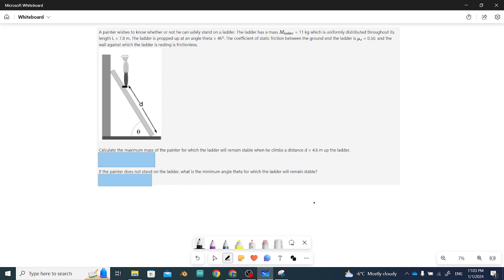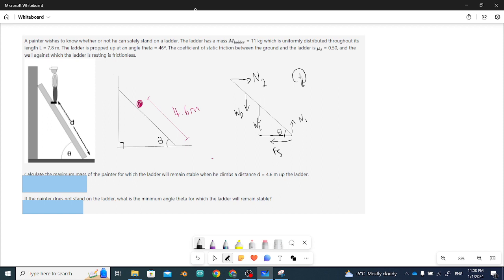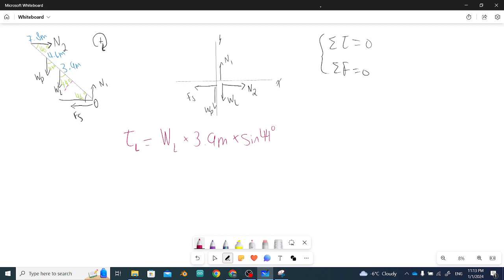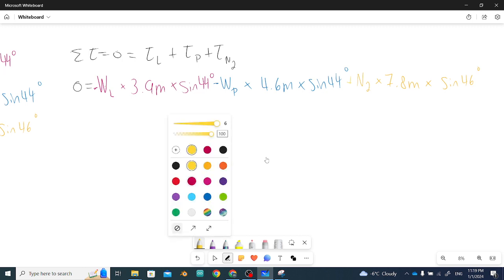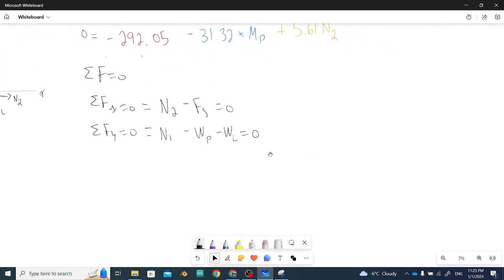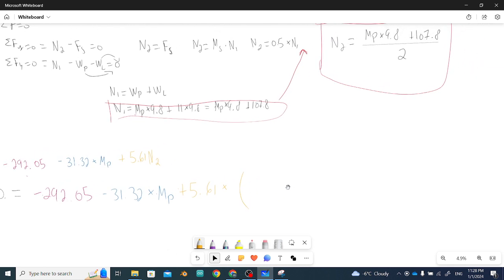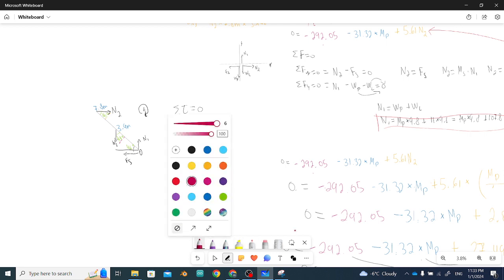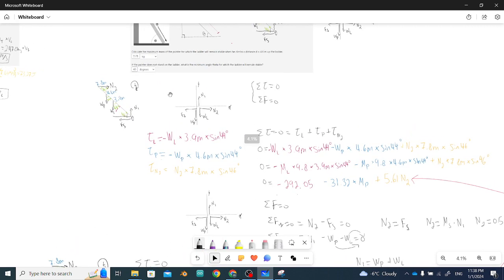Painter and Ladder Torque Problem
A painter wishes to know whether or not he can safely stand on a ladder. The ladder has a mass
 = 11 kg which is uniformly distributed throughout its length L = 7.8 m. The ladder is propped up at an angle theta = 46o. The coefficient of static friction between the ground and the ladder is
 = 0.50, and the wall against which the ladder is resting is frictionless.

This video shows you how to solve this problem.